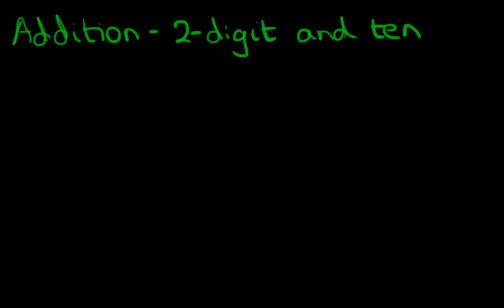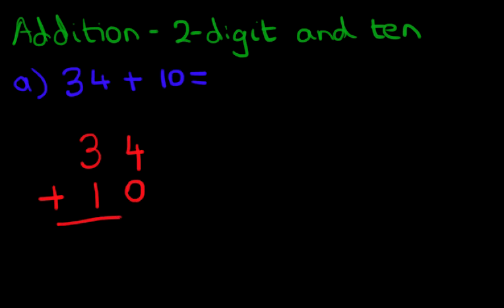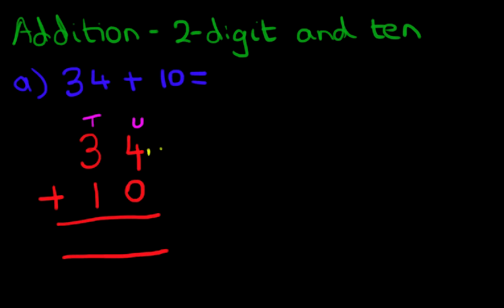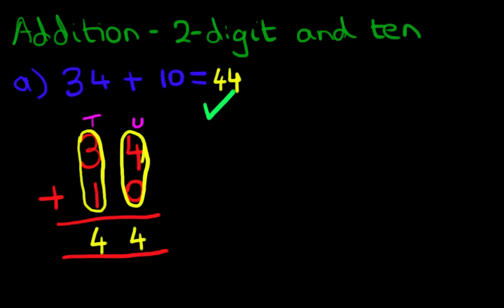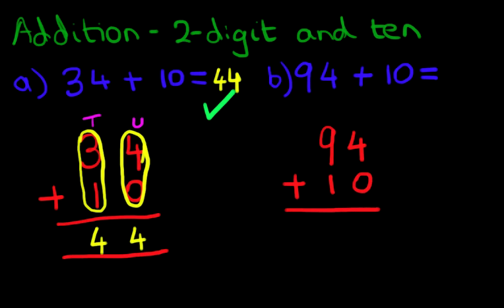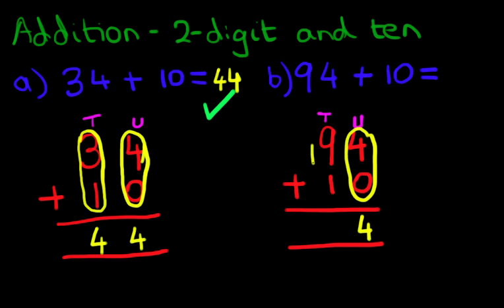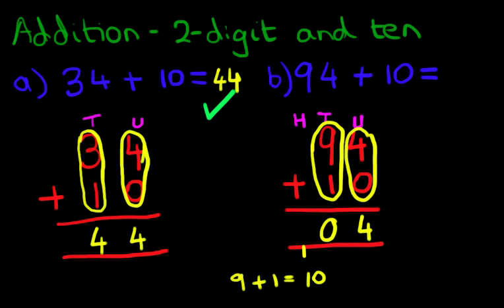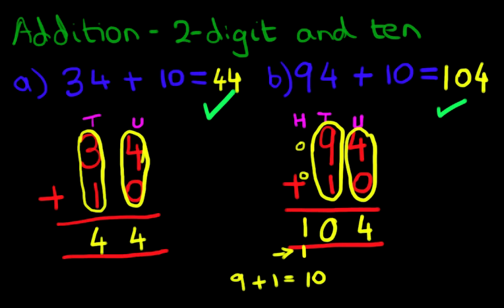Addition - 2 Digit Numbers and Ten